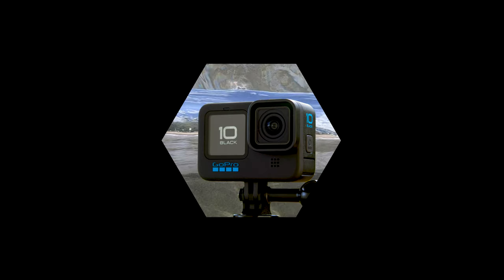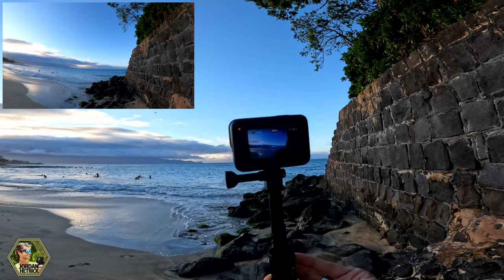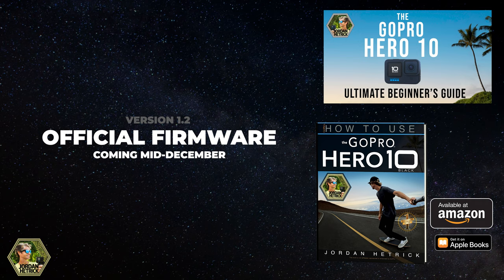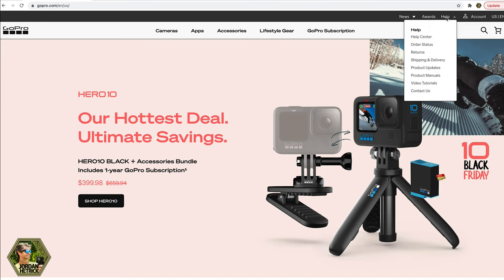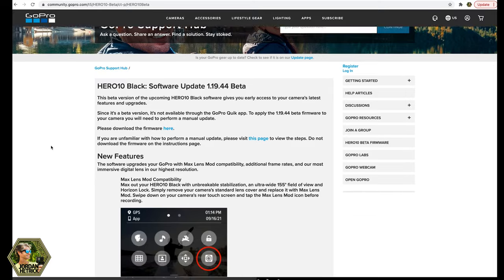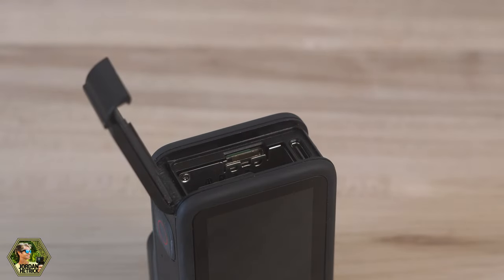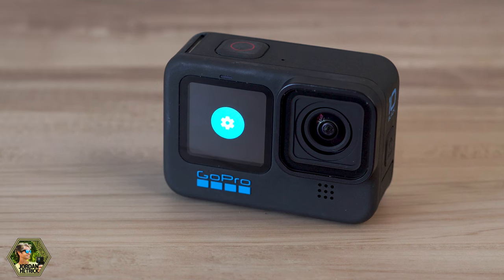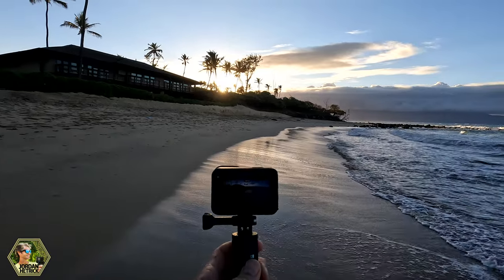USE THIS for the Max Lens Mod + HERO 10: New GoPro Beta Firmware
GoPro just released a new beta (test) firmware that allows you to use the Max Lens Mod with the Hero 10. I'll show you how to install it if you want to use the Max Lens Mod on your Hero 10 Black now.

The beta firmware for the upcoming 1.2 also added SuperView in 5k and a few other video settings.

Join the GoPro HERO 10 MASTERCLASS for complete video tutorials with everything you need to know.

Learn about the newest features, stabilization, video settings, photo modes, and more in my How To Use The GoPro HERO10 BLACK book on Amazon:

JORDAN HETRICK's GoPro HERO 10 Book

Drop me a comment if you still have questions!

Jordan Hetrick